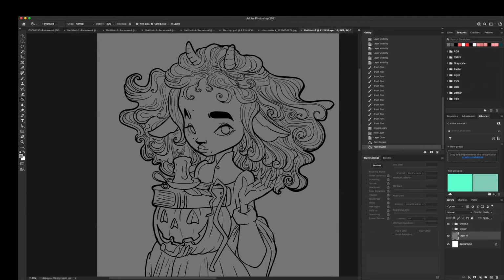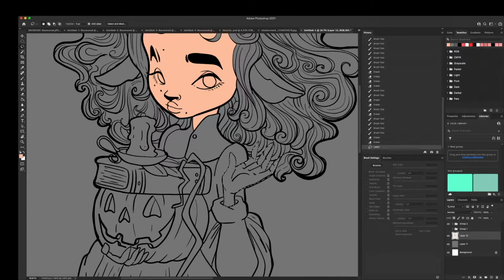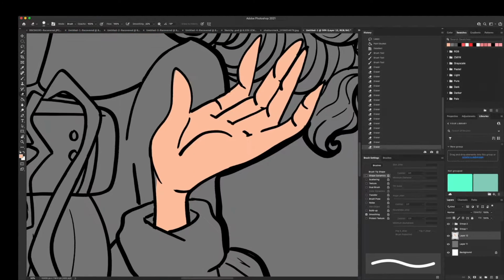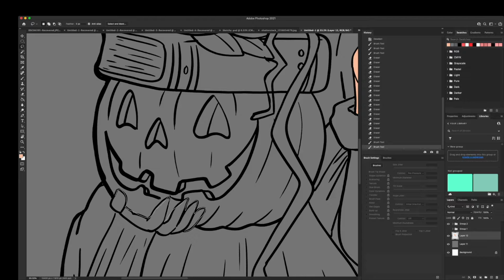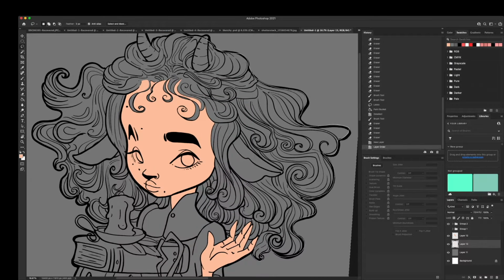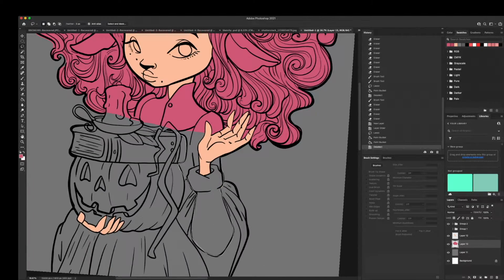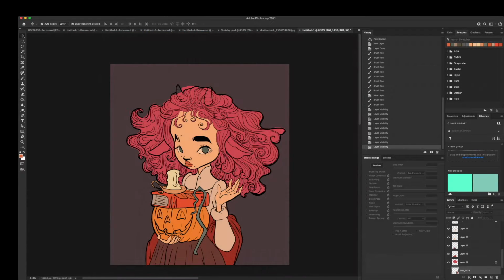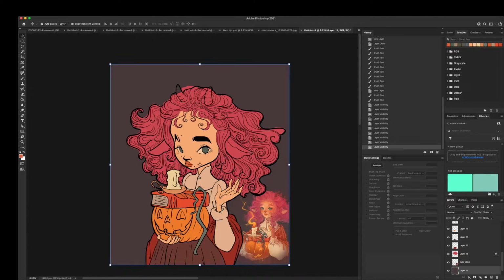MY DRAWING PROCESS: COLORING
Watch me color this Draw This In Your Style Challenge piece by @insanikei on Instagram.